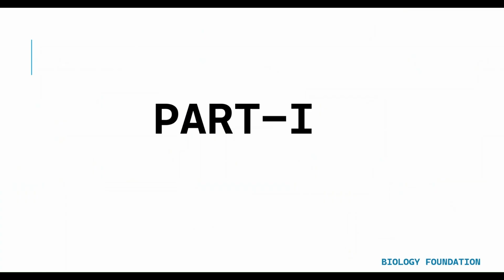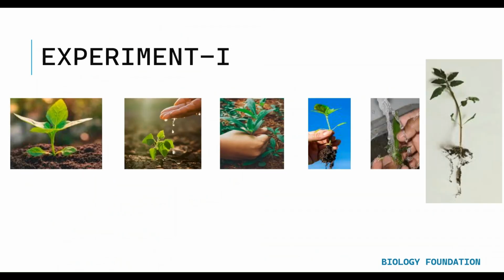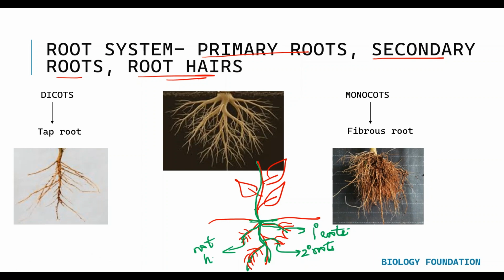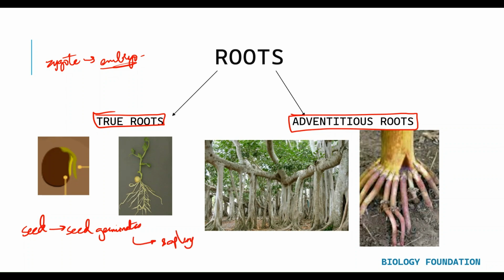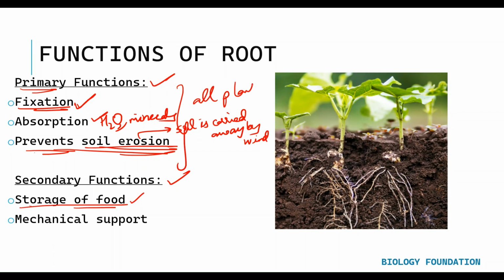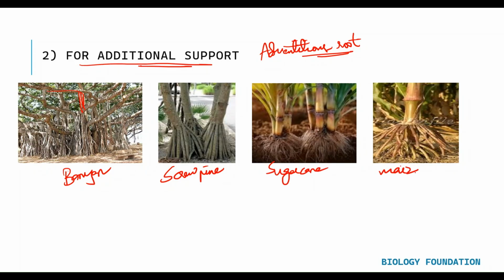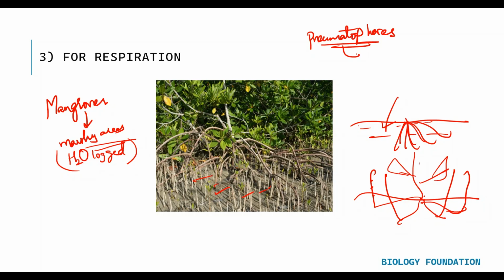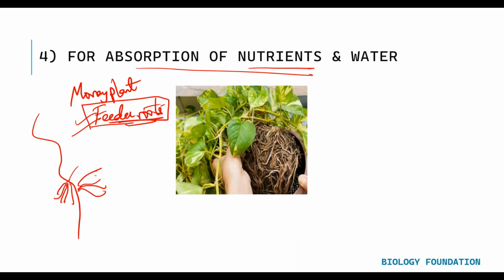GRADE 6 (CBSE/ ICSE) Structure & Function of Plants Unit-3-PART I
Hello Students!!!
This is part-I of Unit-3, I have given an introduction about the root and shoot system. I discussed in detail about the root system, its functions and modifications.